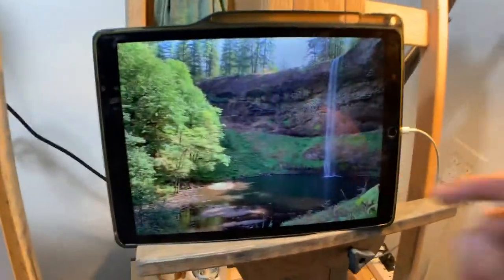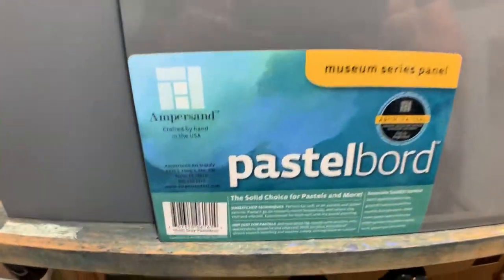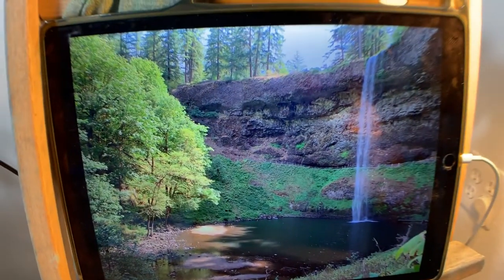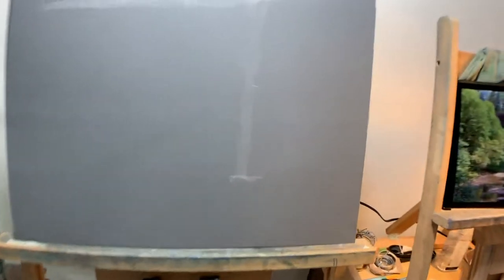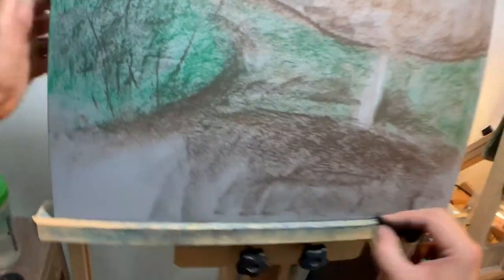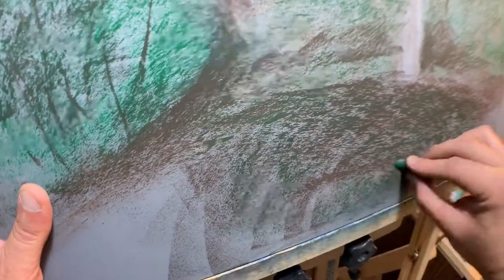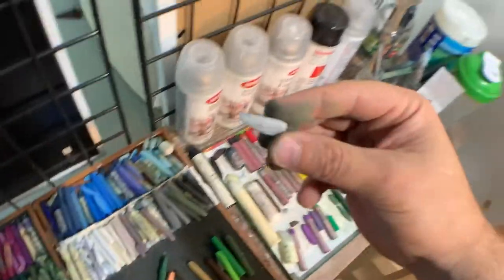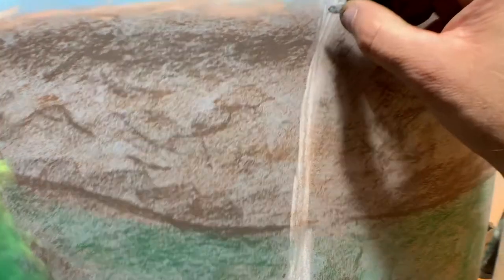Oil Pastel Tutorial: Silver Falls State Park. Video 1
This is video #1. Oil pastel tutorial. Location is the South Falls at Silver Falls State Park in Oregon. In this demo. I use 100% oil pastel. This first part goes over how I compose and block in basic elements and color. First couple of layers using Cray Pas Expressionist.

Materials used:
Surface: Ampersand Pastelbord 16"x20"
Oil Pastel: Cray Pas Expressionist